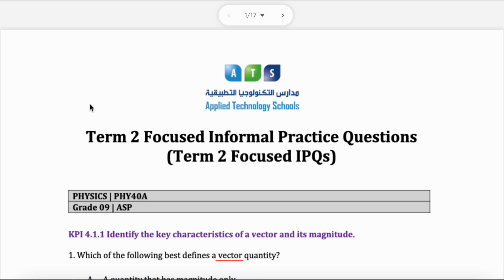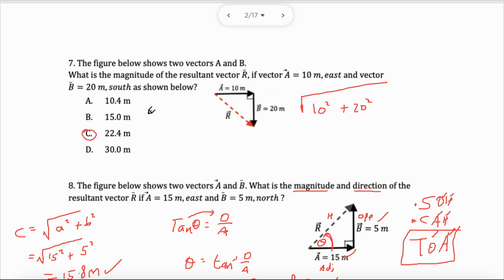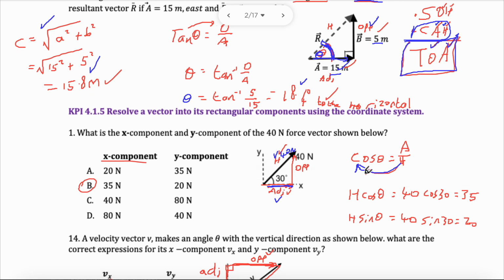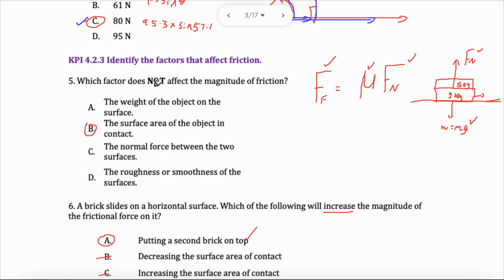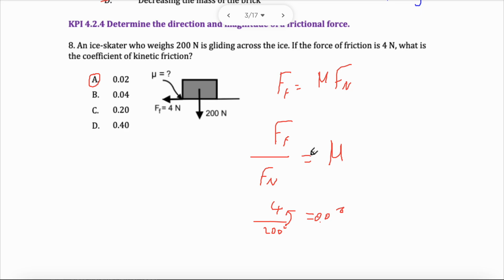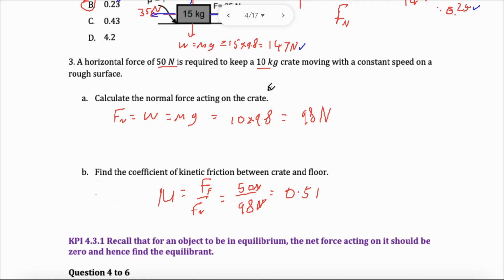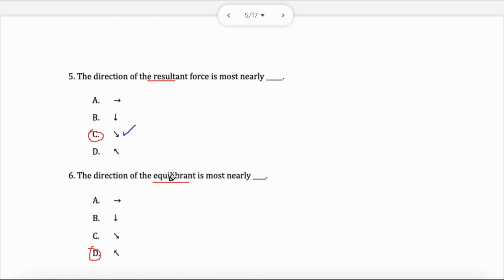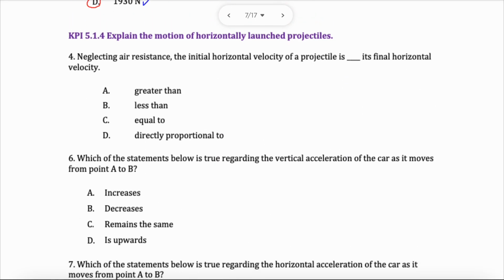G9 ASP - Vectors and Friction EOT2 focused questions (part 1) 2024/25